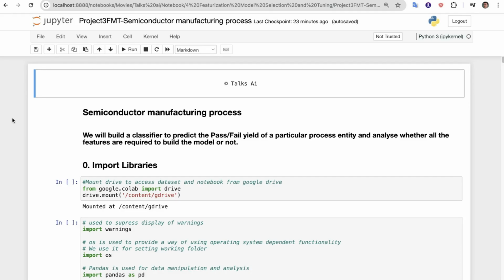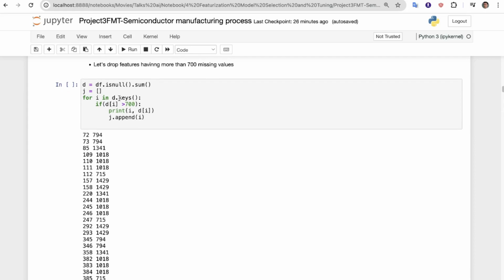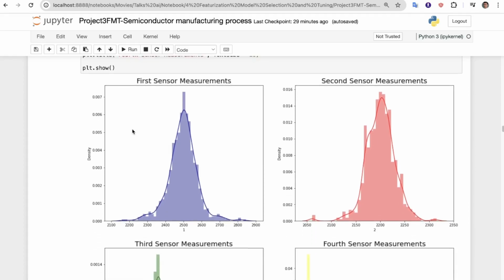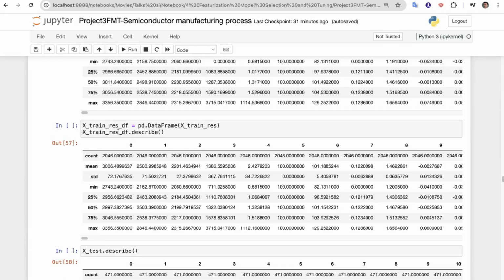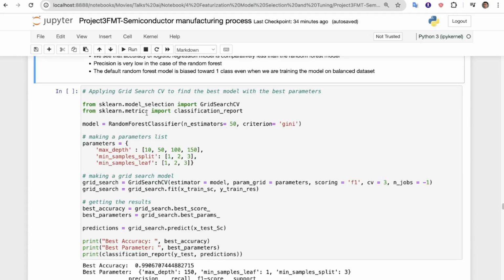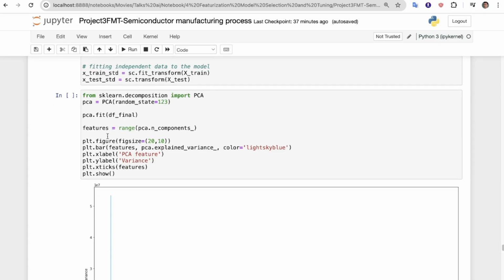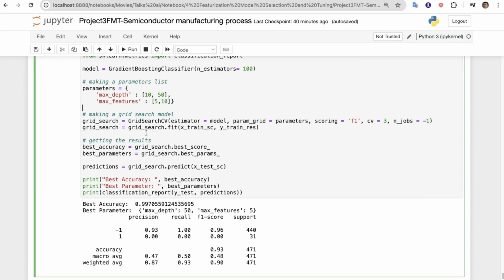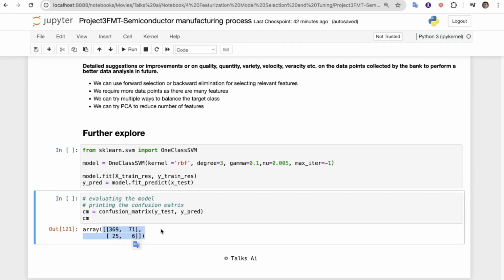FMST Project 3 | Semiconductor manufacturing process | AI | talks ai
In this video we  build  a  classifier  to  predict  the  Pass/Fail  yield  of  a  particular  process  entity  and  analyse  whether  all  the features are required to build the model or not.